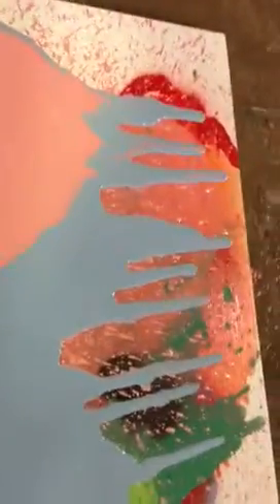WORK IN PROGRESS JUNE 8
second layer of sprayed and poured underpainting